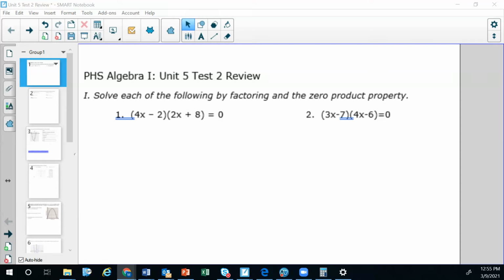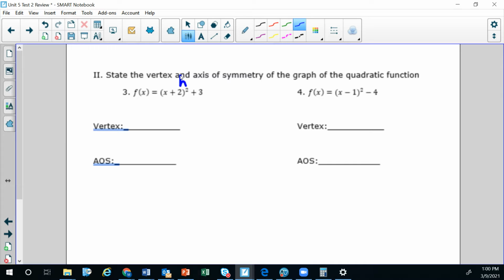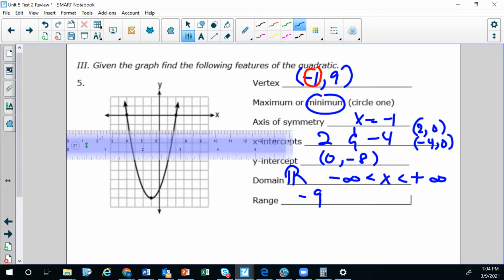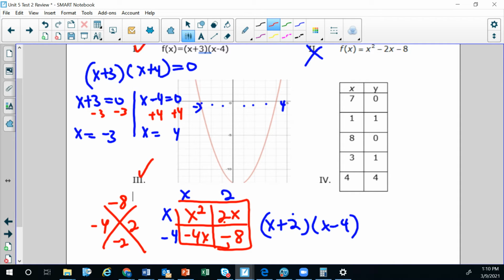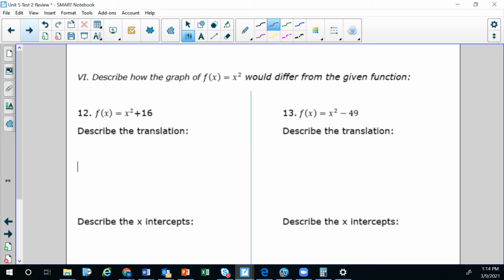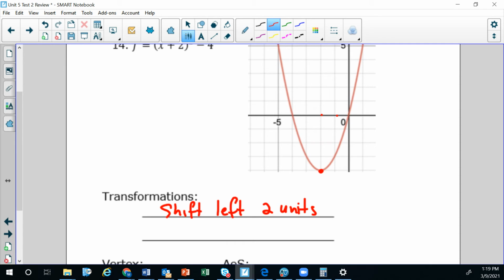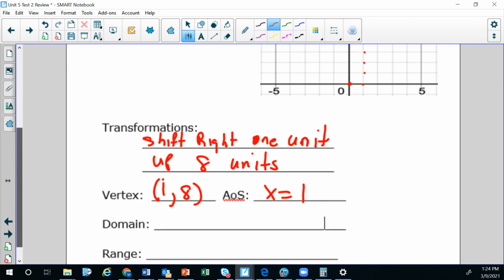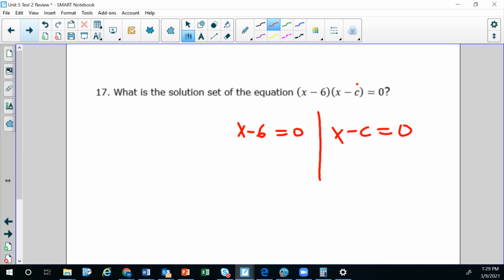Unit 5 Test 2 Review